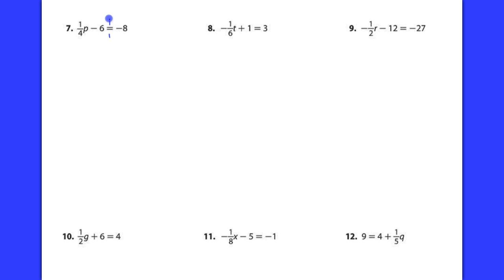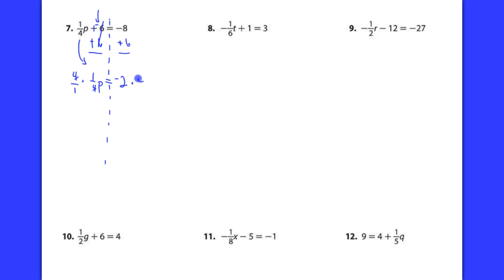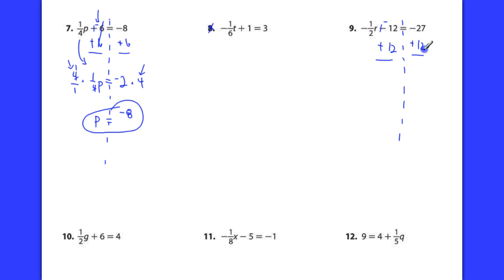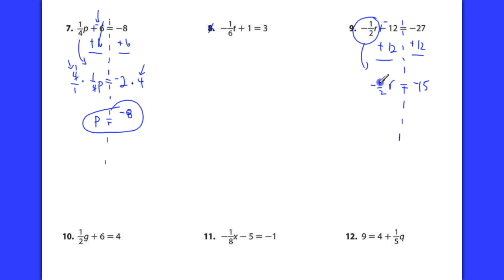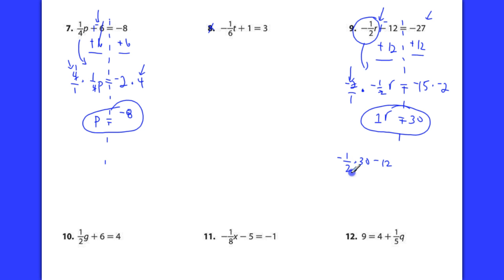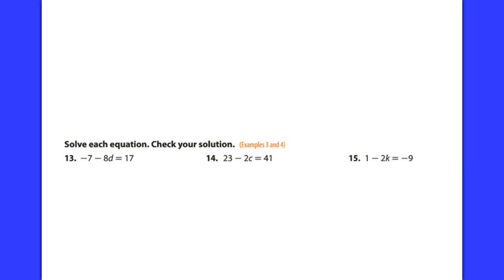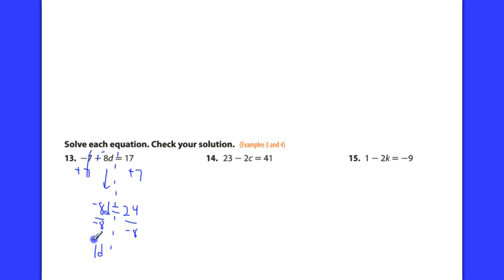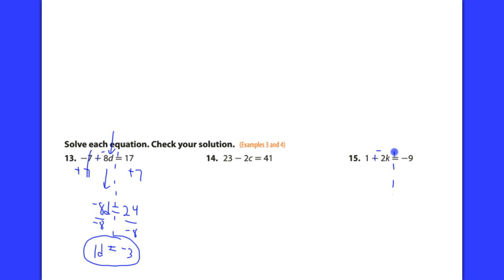PreAlg 8-2 Two Step Equations Part 2